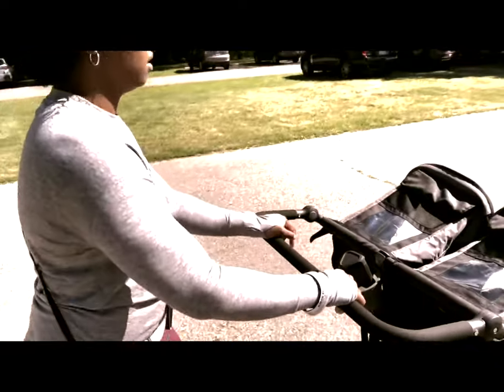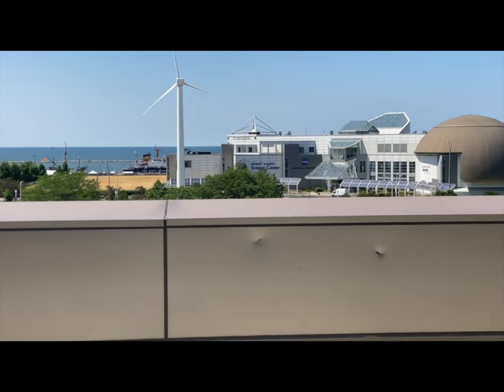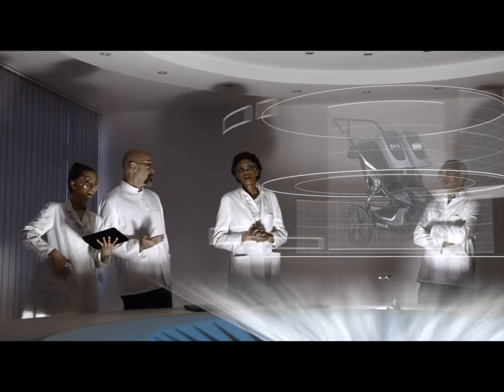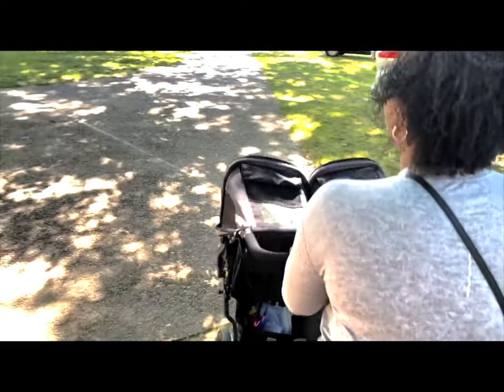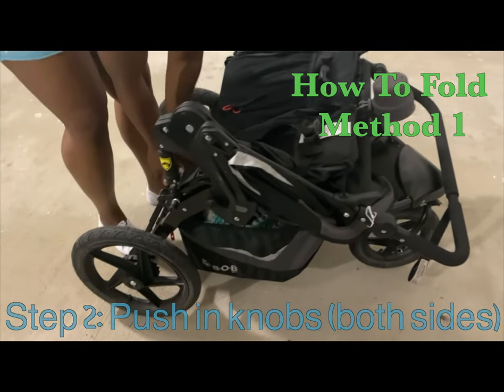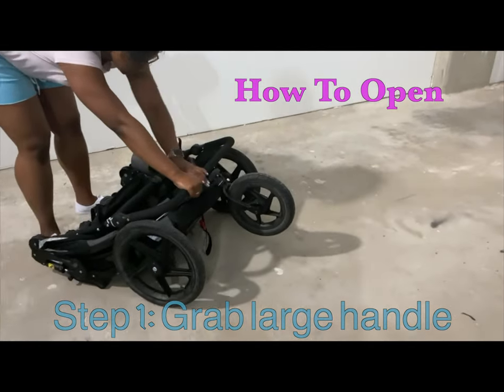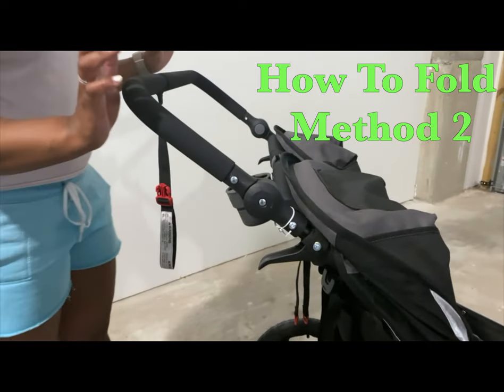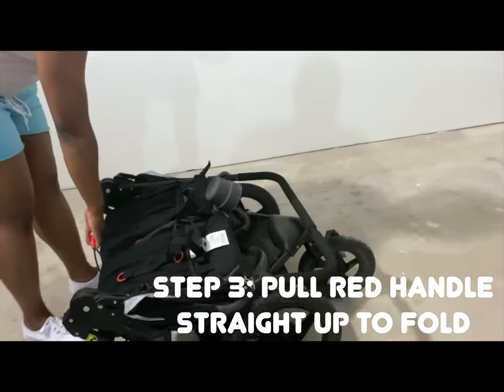howto use the BOB Duallie stroller twinmom 🤯🤯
In this video, the BOB Duallie stroller is being used throughout multiple terrains. Also, I show some features about the stroller. Then, I show how to open and 2 methods on how to close the stroller the place in the car. Appreciate the support.